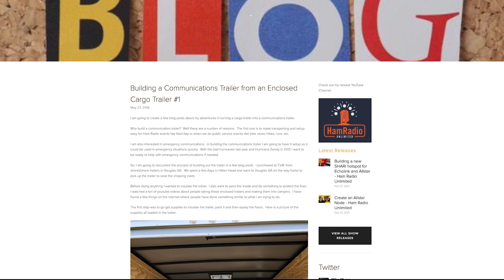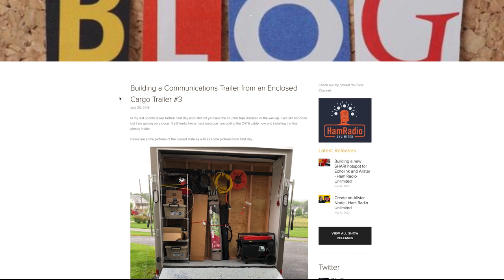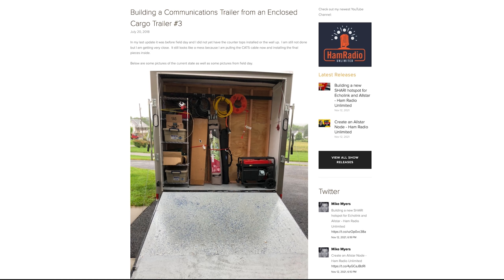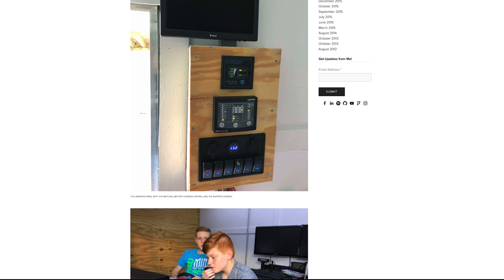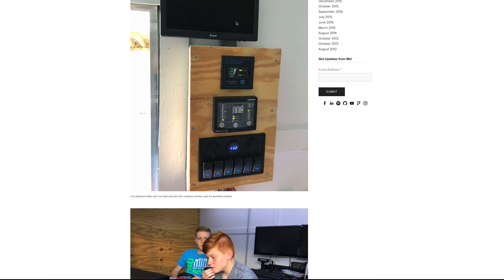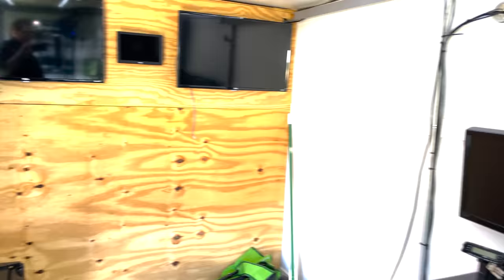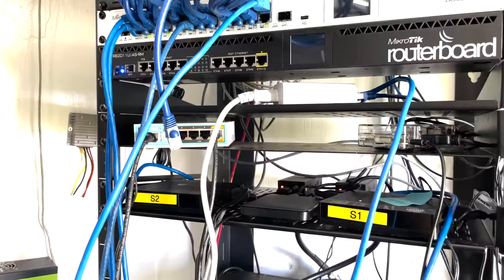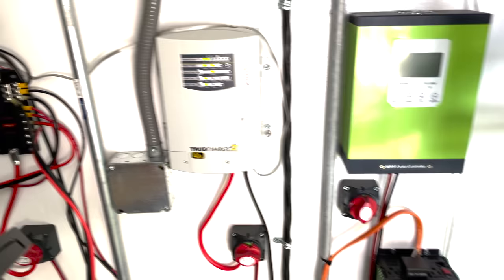I Built a Comms Trailer for Ham Radio: Update #4 - S1E11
Back in 2018 I decided I wanted to buy a trailer and build a Comms Trailer.  I already had some go kits I had built out but wanted something setup a little more permanent.

I started creating blog posts of the progress.  I frequently get asked on the status so I decided to create a video that walks through the build process and provide a more recent update on the status of the trailer.

Rather than update the blog I will include this video on the blog.

Timestamps:
0:58 - Background
2:50 - First post on my Blog
5:59 - Second Blog Post with updates
9:07 - Third Blog Post with Updates
14:58 - Inside Trailer Walkthrough
23:37 - Outside Walk-around (sorry for the wind noise)
26:00 - Back Inside for the lighting
27:15 - Final Comments

More:
You can visit the episode page on the tech-zen.tv

ES_The Demon's Smile - Martin Klem
ES_When I Want - Dumma Beats